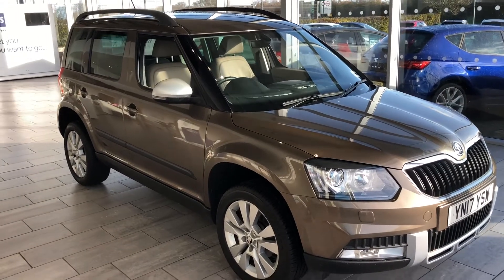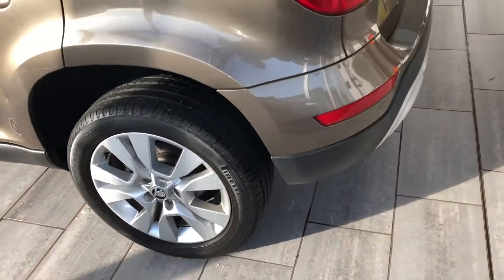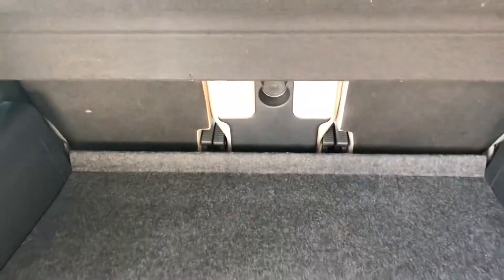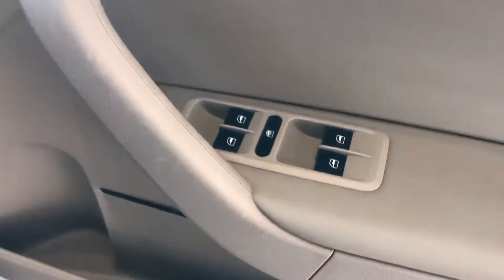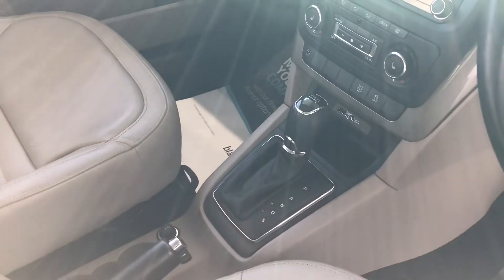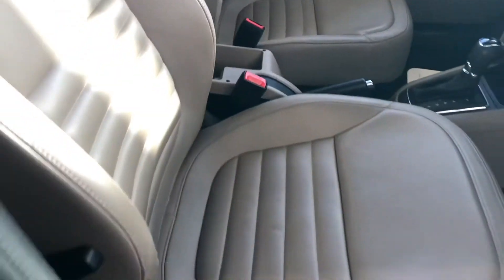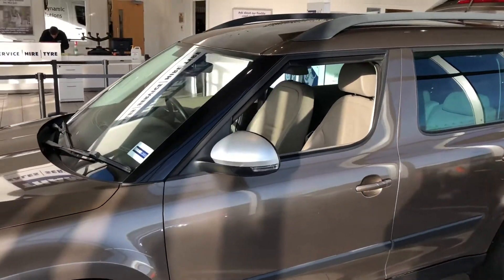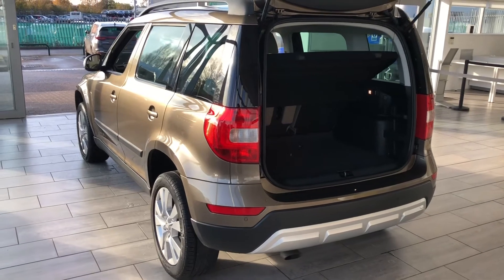2017 17 Skoda Yeti 1.2 TSI [110] SE L 5dr DSG for sale at Thame Cars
Being quite wide and tall, the Yeti has a generous amount of space inside for five passengers. Just like its contemporaries, the rear seats can slide back and forth to increase rear leg room or boot space. Combine this with the Yeti’s boxy shape and versatility is a strong suit; you'll have no problem fitting a pushchair in there. The raised ride height and large window area afford the driver great all-round visibility, while the driver’s seat has plenty of adjustment and will suit all sizes.

This Yeti was services by Bristol Street Skoda in Chesterfield @ 9346 on 26/04/2019, it had new front pads, along with a brake fluid change on 21/02/2020 at 18010.  We have just completed a interim service and a fresh MOT with a air conditioning service @ 19457 miles on 27/10/2020

The Yeti is enjoyable to drive, not least thanks to having plenty of traction. It moves around quite nicely with any of the engines under its bonnet, and none of them are especially raucous.